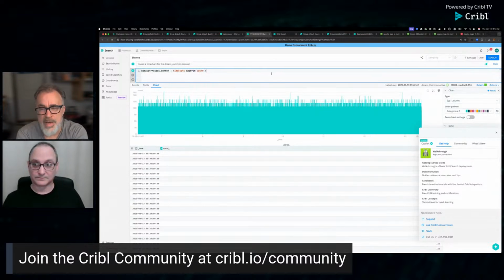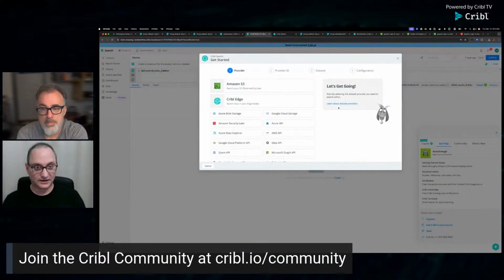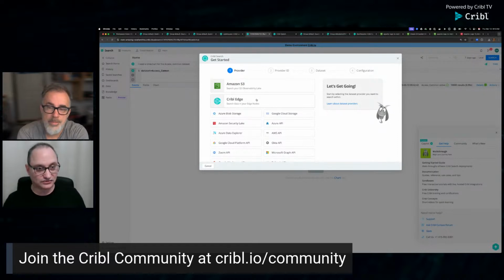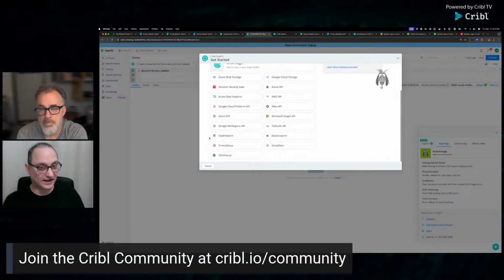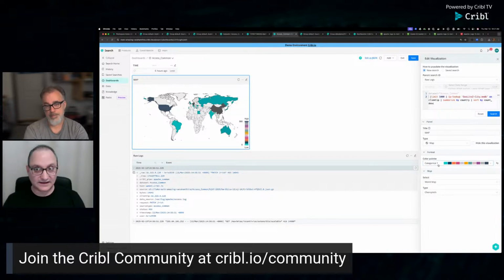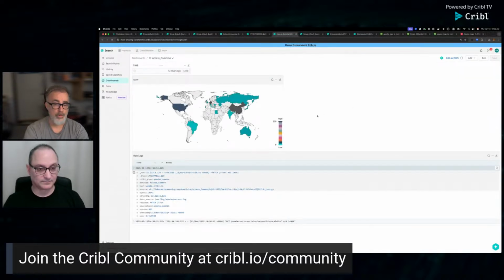The One Where We Use Cribl Search to Search Your Data Lake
Why move your data when you can search it where it lives? With Cribl Search, you can search data in place—no need to move it first.

In this demo, David Maislin demonstrates how to store data in Cribl Lake and quickly search it with Cribl Search for fast, efficient insights.